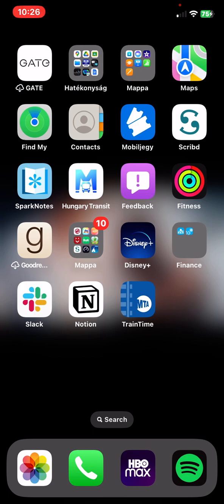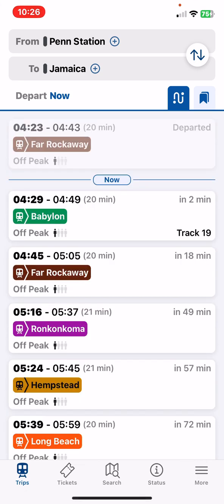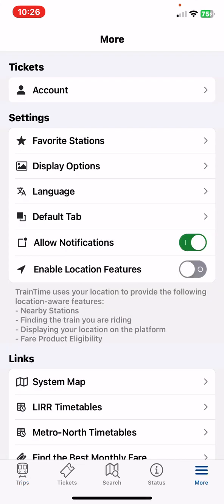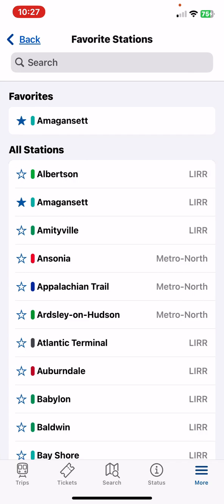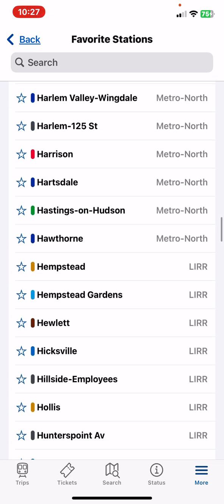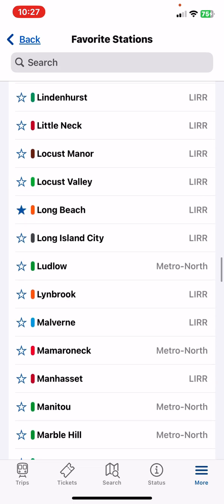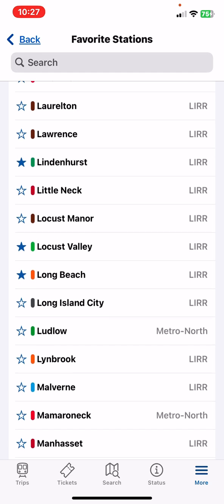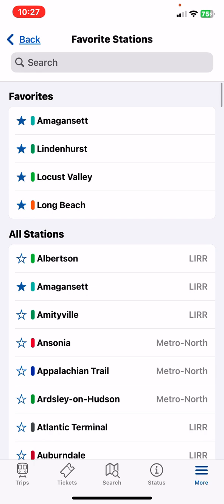How to set favorite stations in MTA TrainTime?